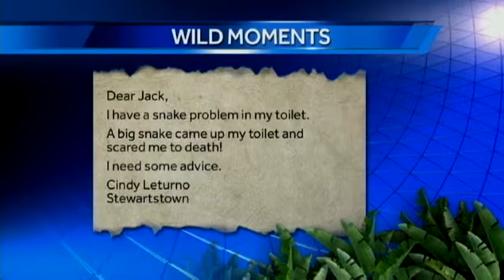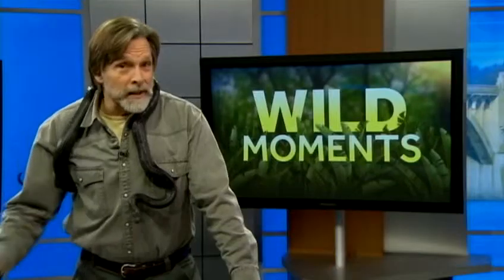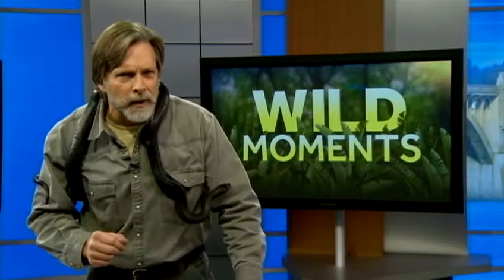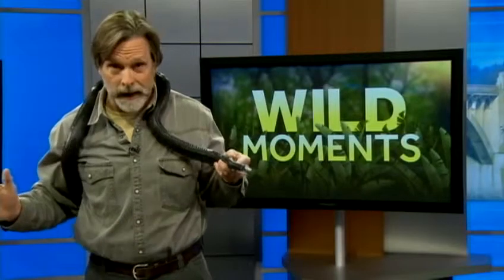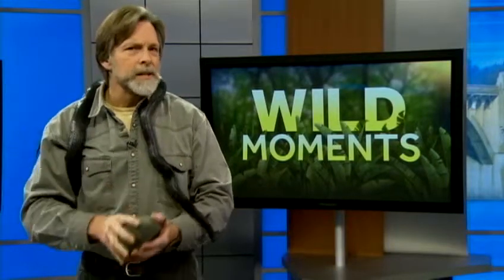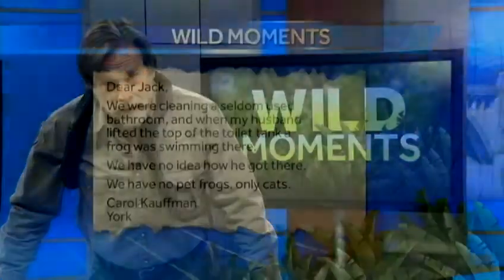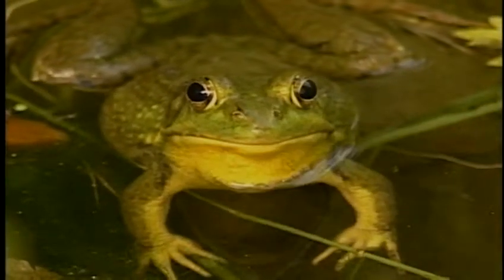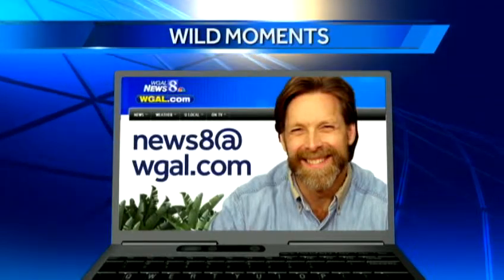Can wildlife end up inside your home?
Many people do a lot to attract wildlife, but sometimes, it ends up inside our homes. News 8's Jack Hubley explains in this week's Wild Moment.